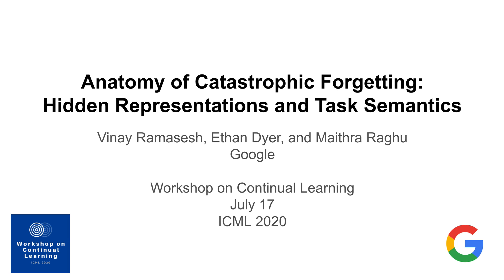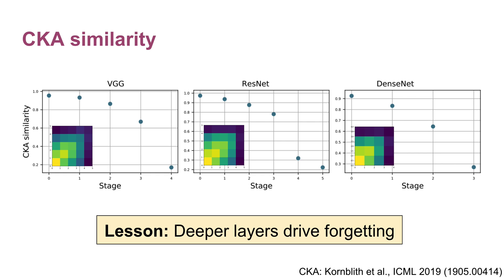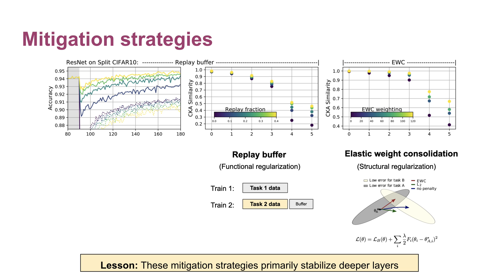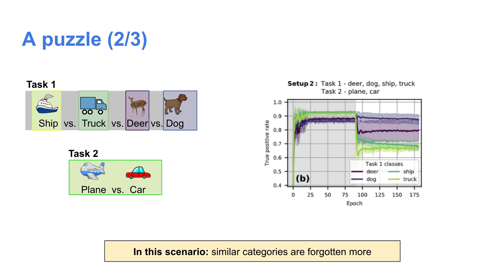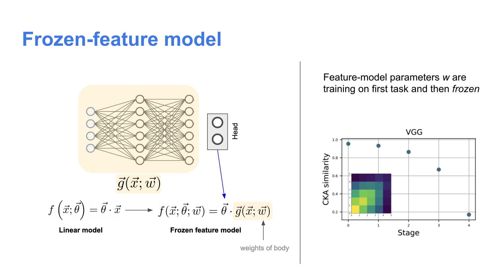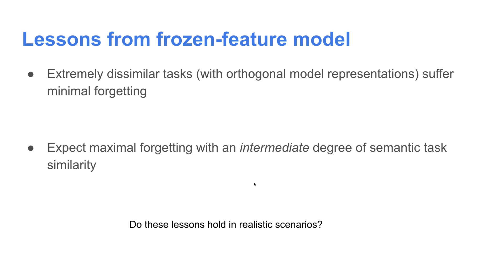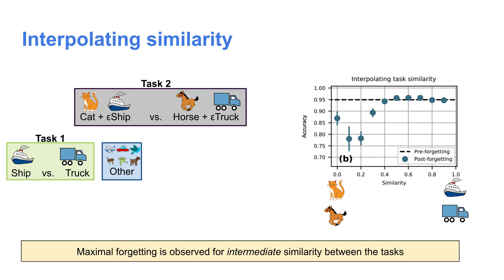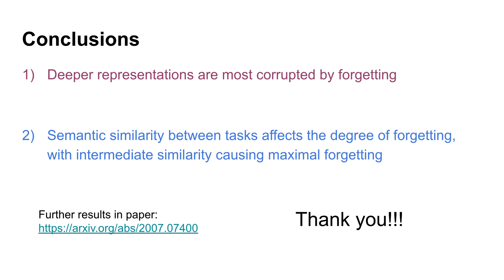Anatomy of Catastrophic Forgetting: Hidden Representations and Task Semantics